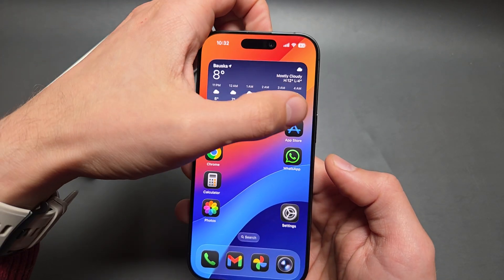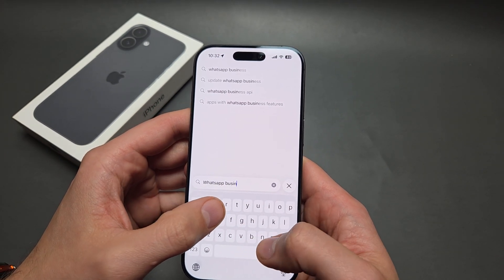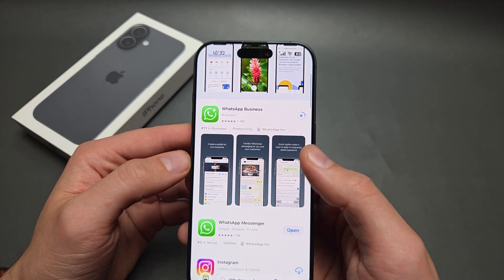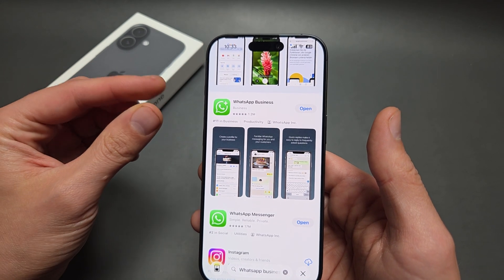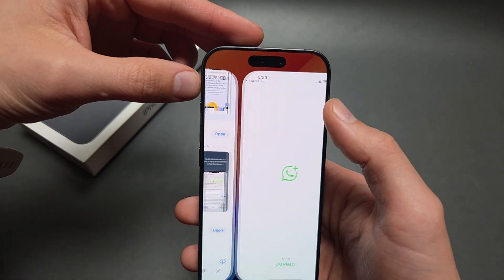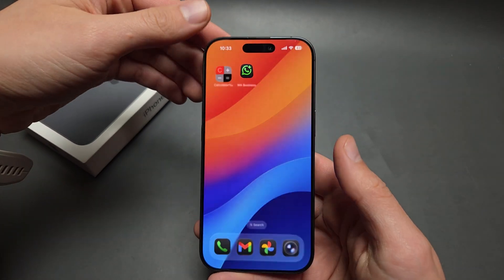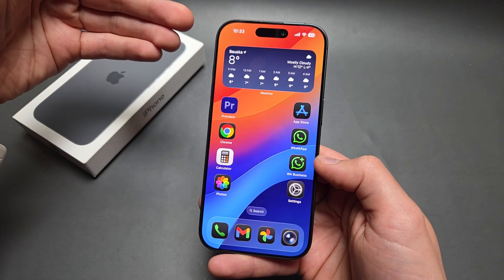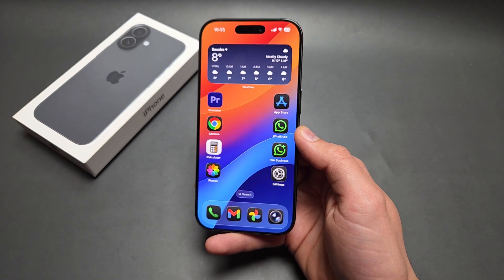iPhone 17 - How to Use 2 WhatsApp Accounts / Numbers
Dual WhatsApp Setup , using 2 WhatsApp Accounts for 2 Different numbers on Apple iPhone 17